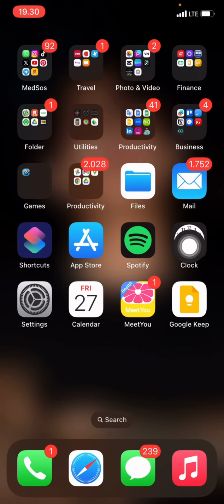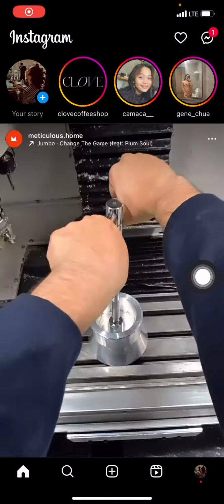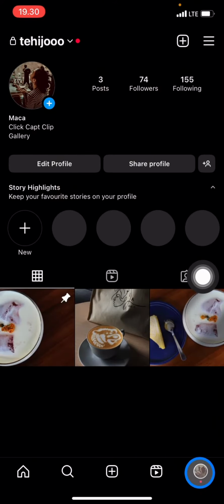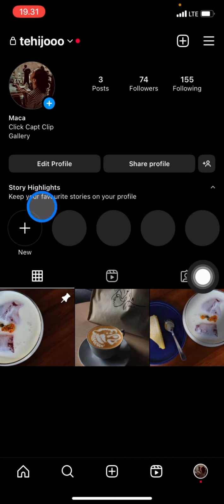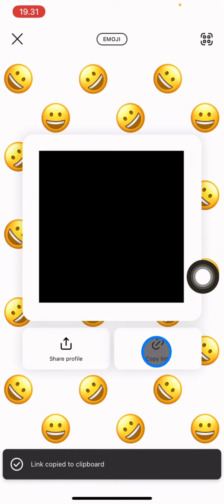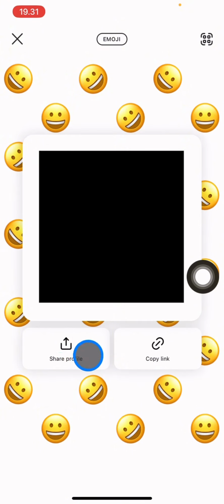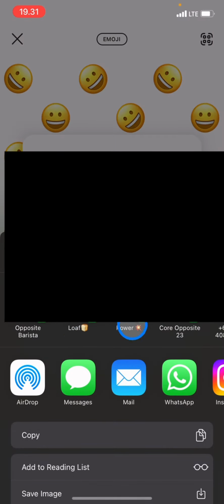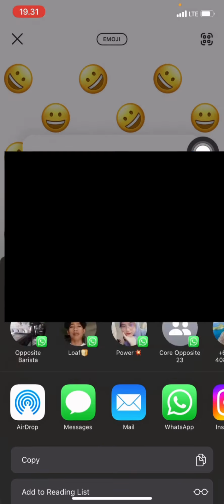~ How to Copy and Share Your Instagram Profile Link on iPhone Effortlessly!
**Want to easily copy and share your Instagram profile link on iPhone? This tutorial shows you how!** 📲 If you've ever struggled with finding your Instagram profile link, especially when friends can't locate your account, this step-by-step guide will walk you through the simple process of copying and sharing your profile link directly from your iPhone.

In this video, you’ll learn how to quickly navigate through the Instagram app to get your profile link on iPhone. Whether you want to share it via text, email, or any other platform, we’ve got you covered! All you need to do is access your profile, click on the share options, and decide how you want to send your link. Sharing your Instagram profile has never been this easy!

1. Open the Instagram app on your iPhone.
2. Navigate to your profile by tapping on your profile icon.
3. Tap on "Share Profile" and choose to either copy the link or directly share it through your preferred app.
4. Paste the copied link wherever you need—whether in a message, on another app, or via social media.

**Why This Matters:** Sharing your Instagram profile link directly ensures your friends or new connections find your account without any hassle. This is particularly useful if your username is hard to spell or if you want to save time when connecting with others.

**Make sure to leave a comment, like the video, and subscribe for more quick Instagram tips and tutorials!** Hit the bell icon to get notified every time we post a new video. If you found this guide on how to copy and share your Instagram profile link on iPhone helpful, don’t forget to share it with others who might benefit from it.